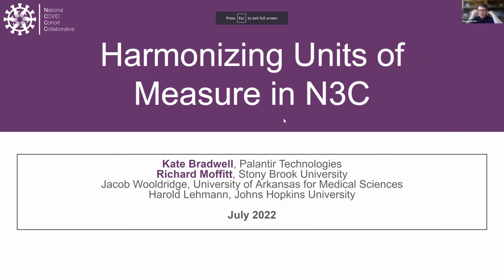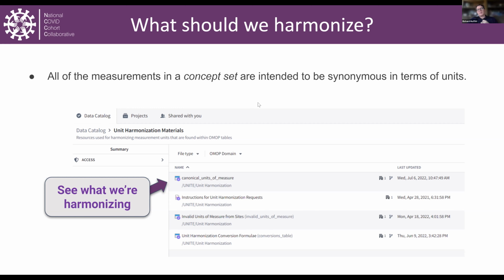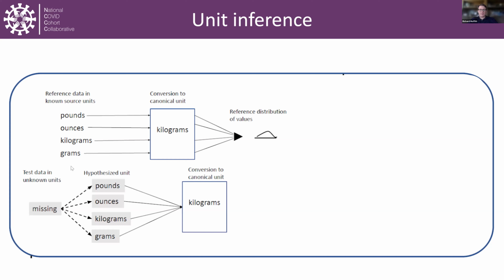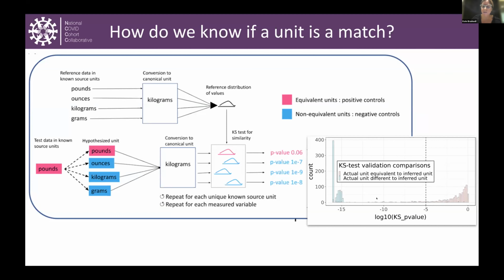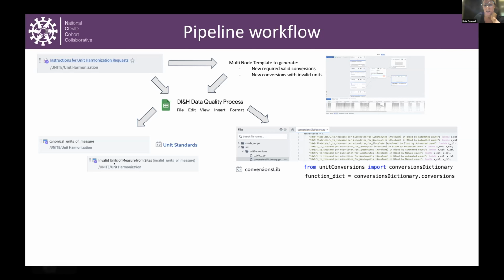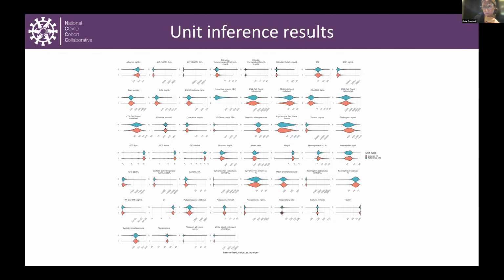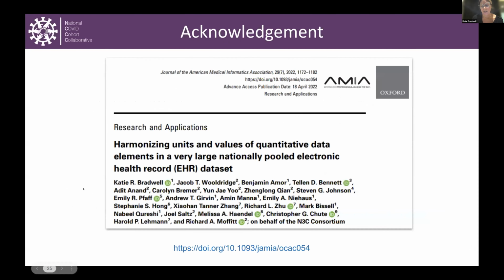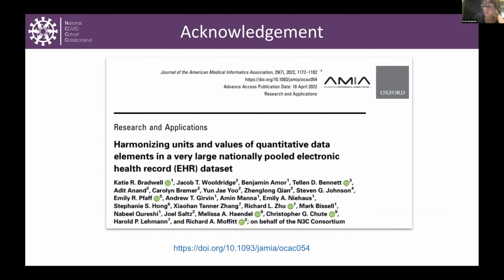N3C Forum: 07.18.22: Harmonizing Units and Values of Quantitative Data Elements/Large Dataset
Kate Bradwell and Richard Moffitt present Harmonizing Units and Values of Quantitative Data Elements in a Very Large Nationally-Pooled EHR Dataset